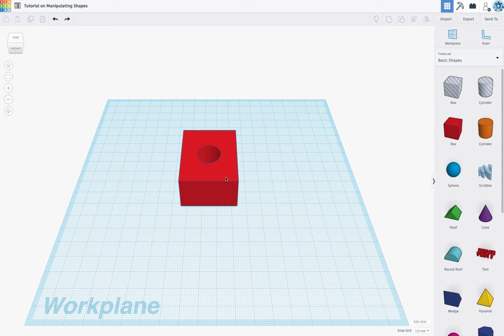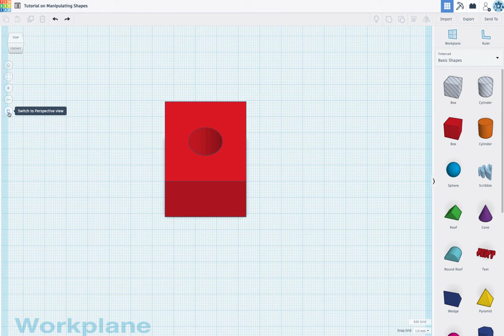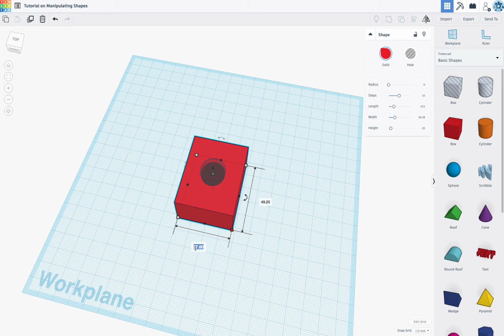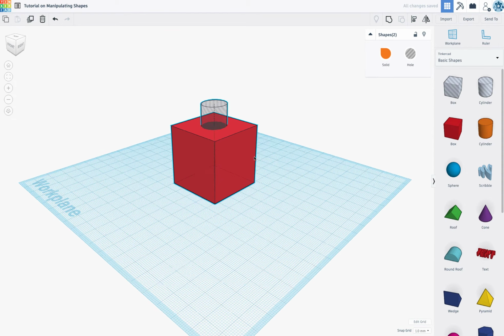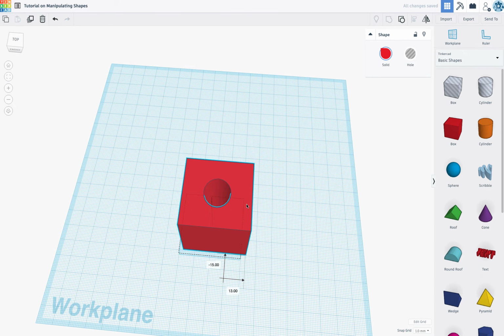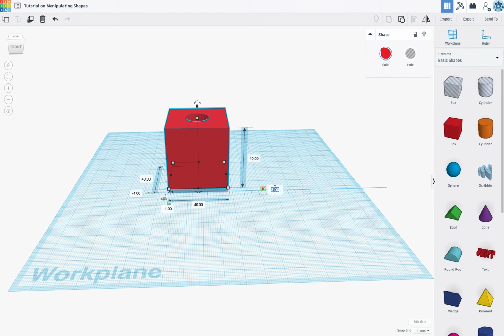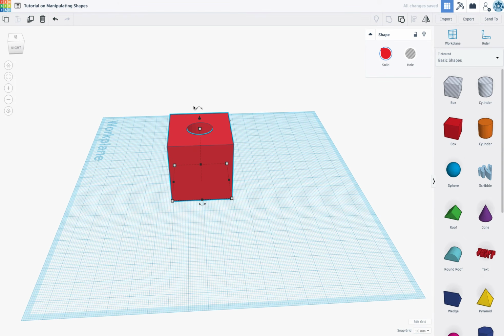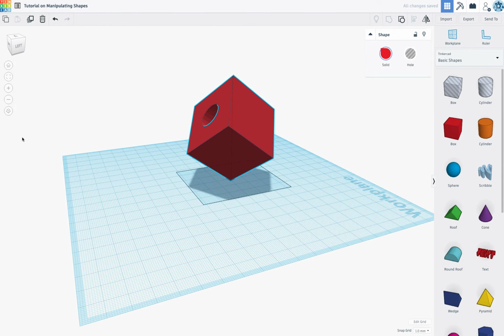Refresh Tutorial: Tinkercad moving a shape around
I was inspired by a DT viewer (Nancy Wolk - thank you) to update the moving a shape around on the screen.